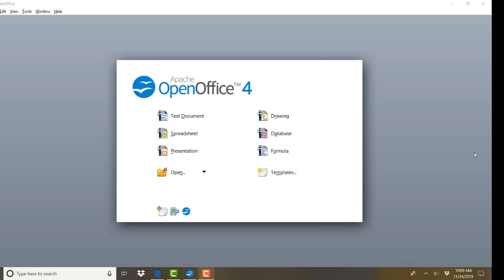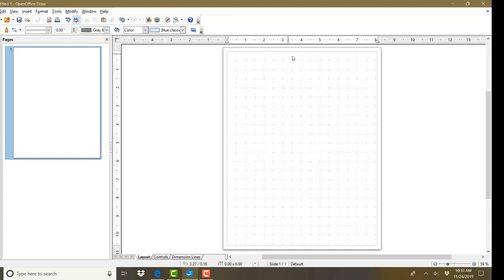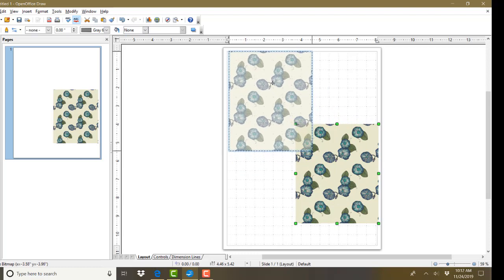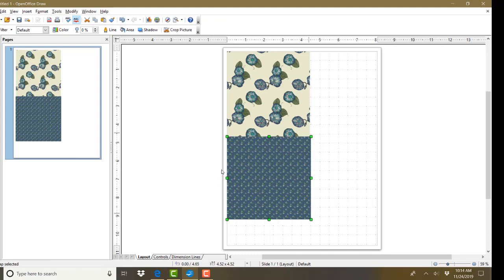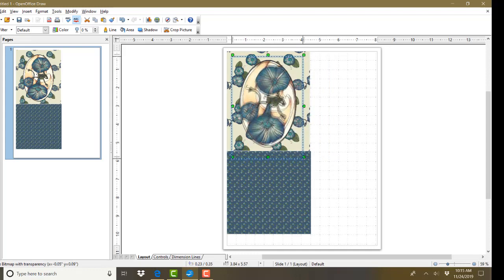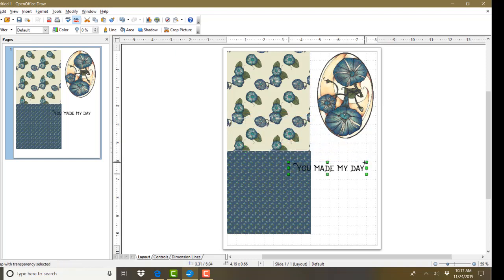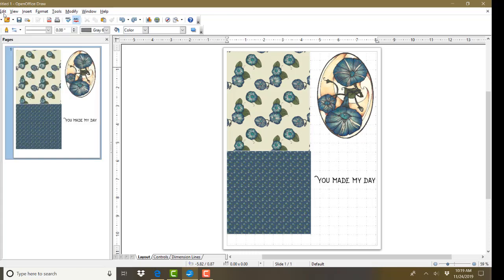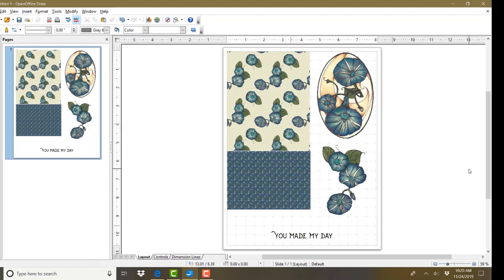Cardmaking Easy Digital Layouts with Open Office Pt. 1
Now that you have downloaded your digital stamps and papers, what do you do next? In this two part lesson, I show you how to choose, size, rotate and layer digital images to create elements with less waste and more fun!
These are available in my Etsy shop called, TheArtsystamperShop.